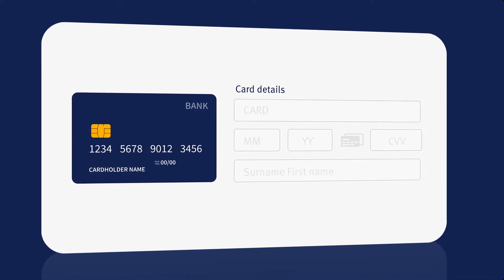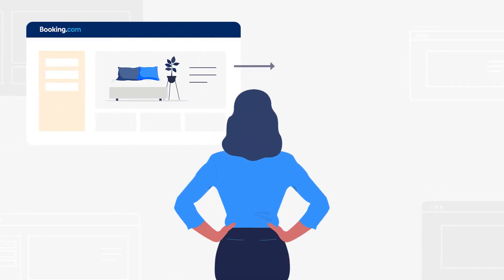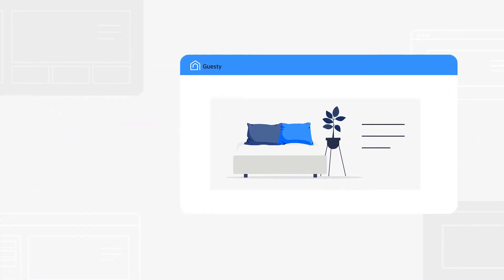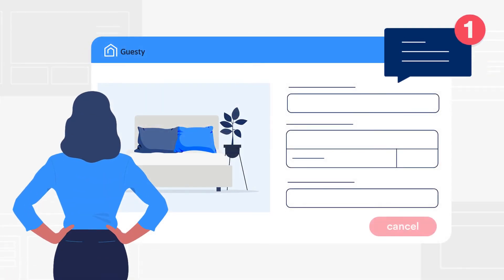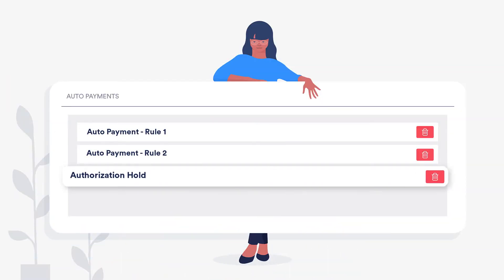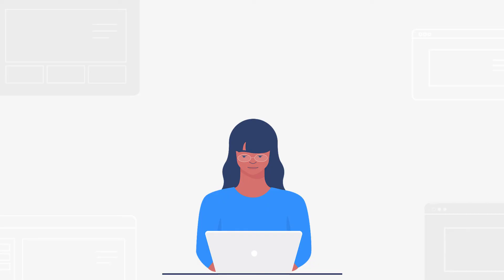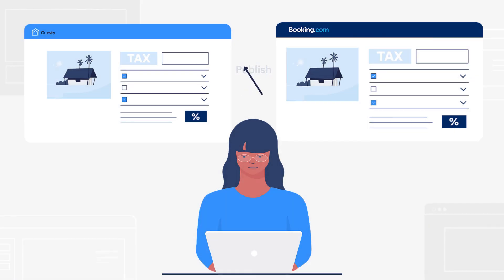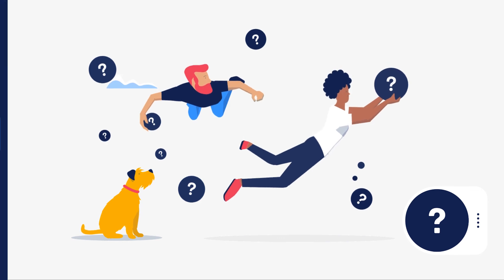Booking.com Payment and Financial Setup Explained | Guesty Product Demo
In this video, we'll explain how to ensure your payment and financial setup is optimized in the best way when managing your Booking.com properties in Guesty, along with other useful tips.

Want to learn more about the information and setups mentioned in this video?